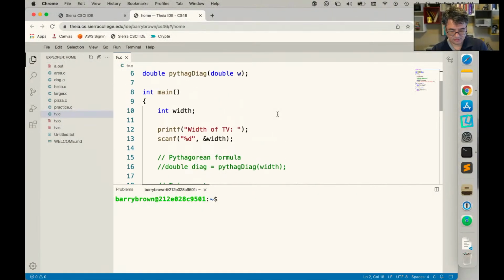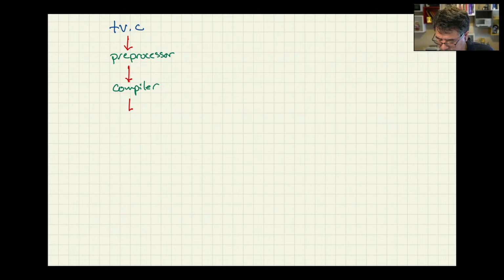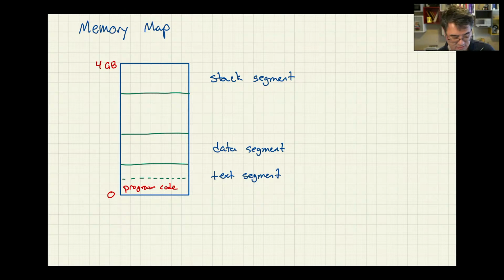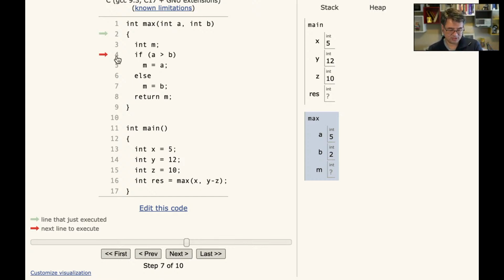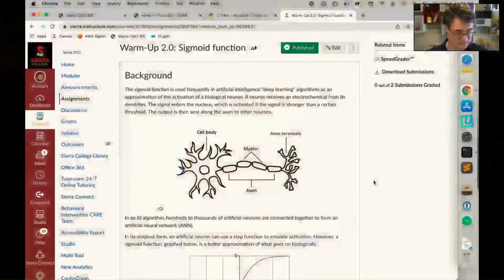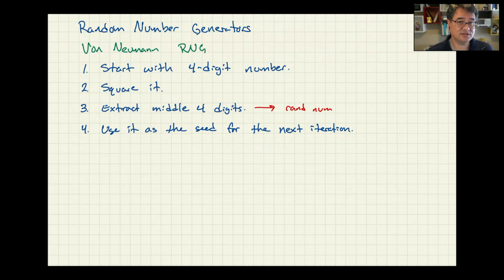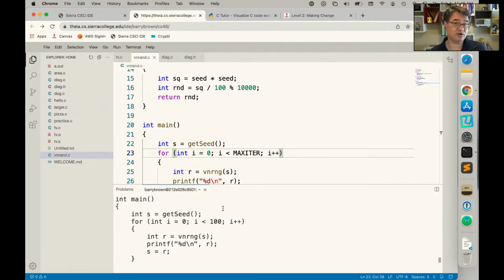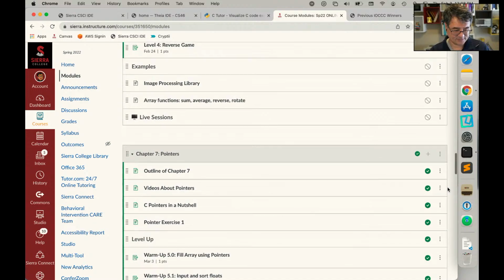C Programming: More about functions, header files, and the call stack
In this session we'll dive further into writing functions for C programs, including some insight into what's inside headers files and how functions relate to the call stack where local variables are stored.